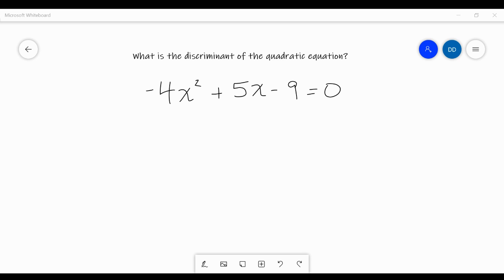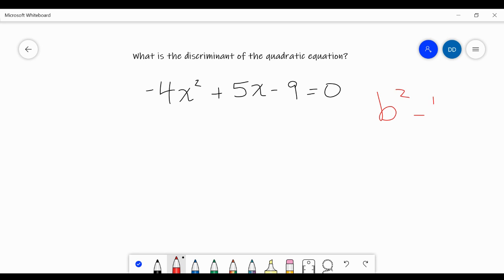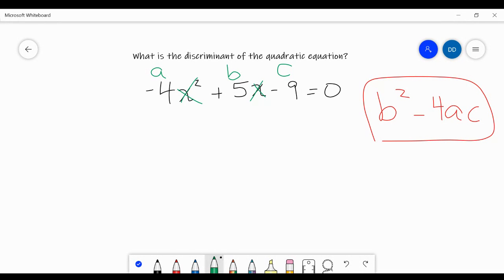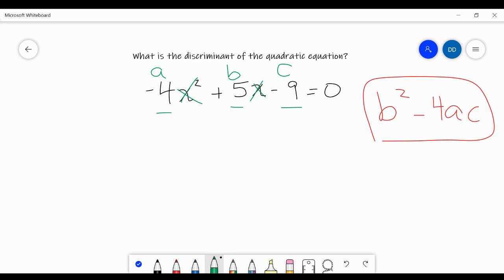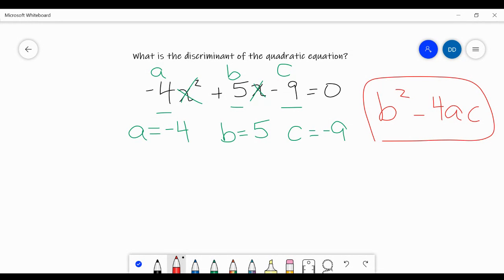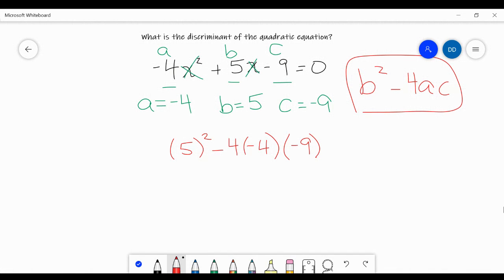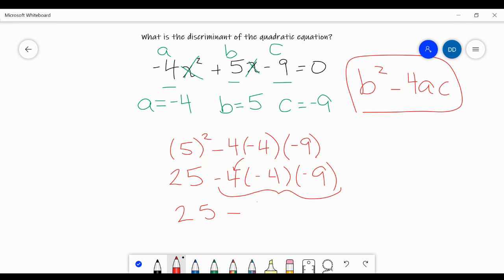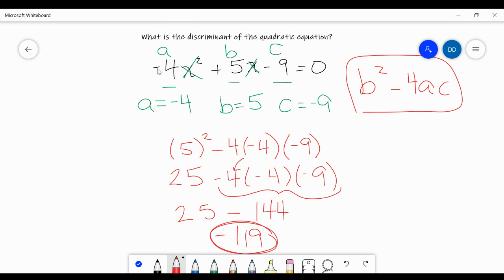Finding the Discriminant